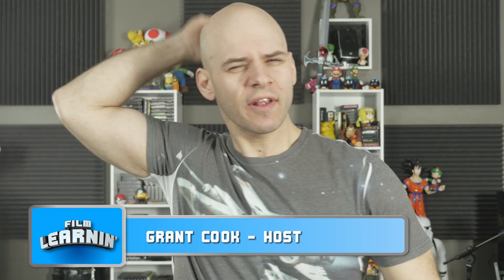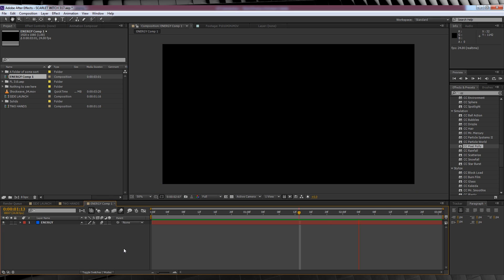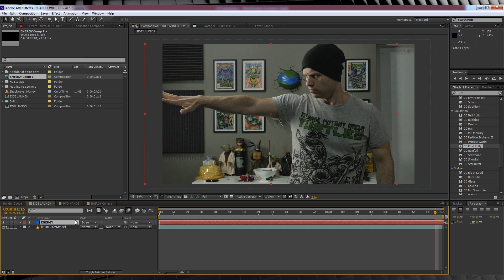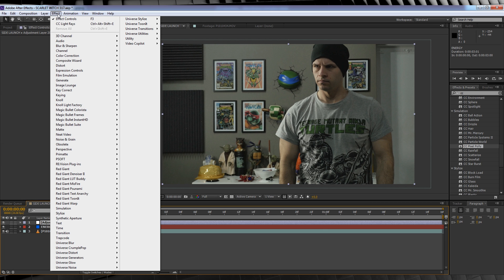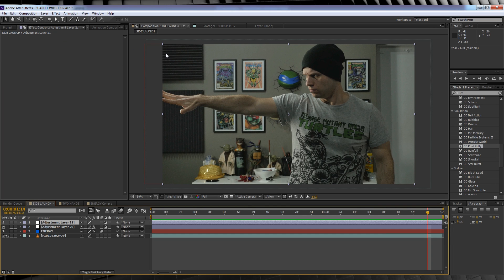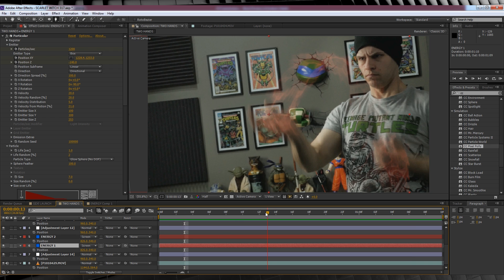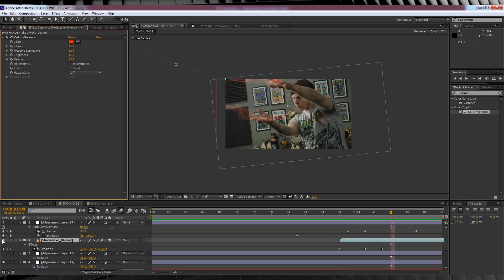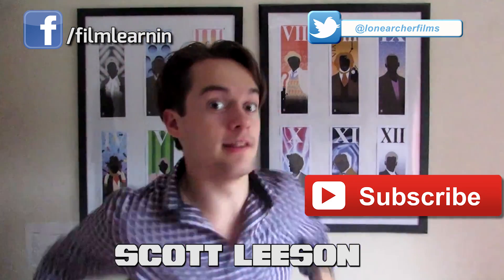Scarlet Witch After Effects Tutorial! | Film Learnin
Today we cast a spell and recreate Scarlet Witch's energy attack from Avengers: Age of Ultron in Adobe After Effects!